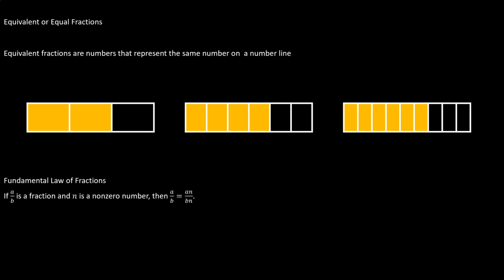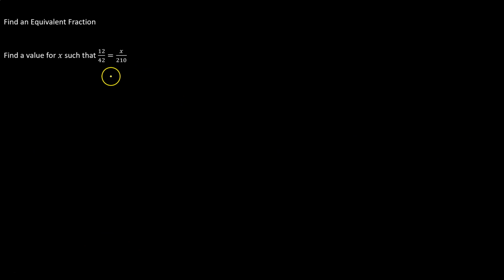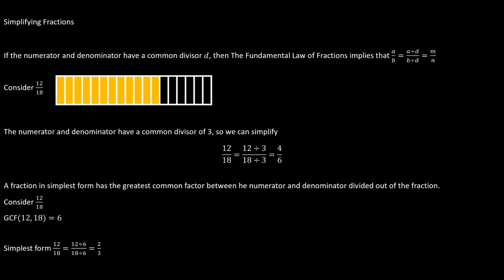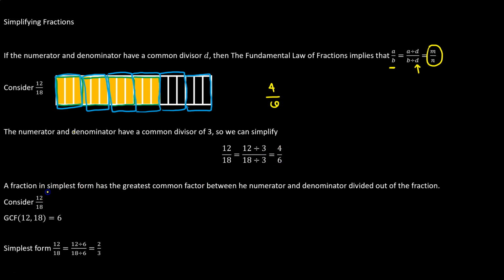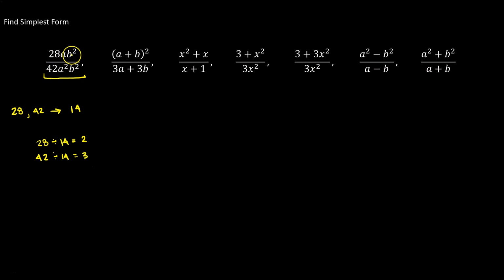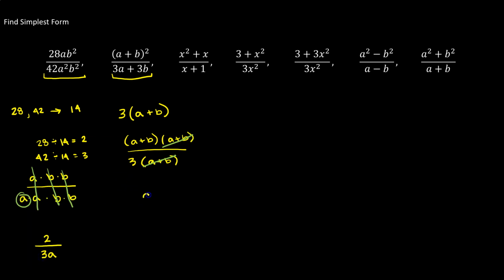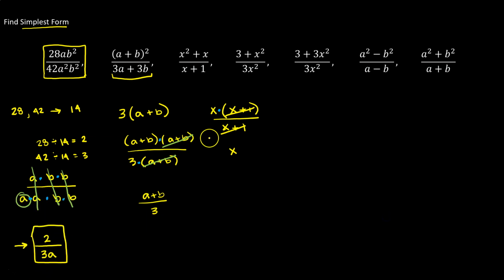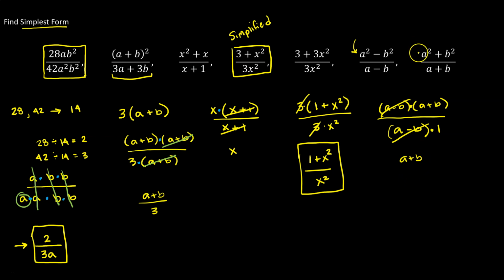6-1 Equivalent Fractions and Simplification